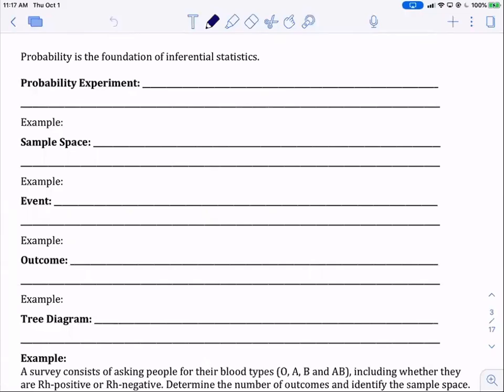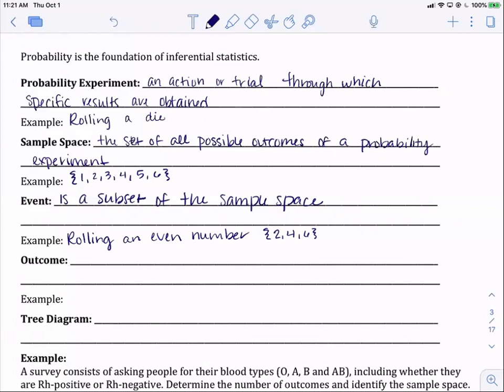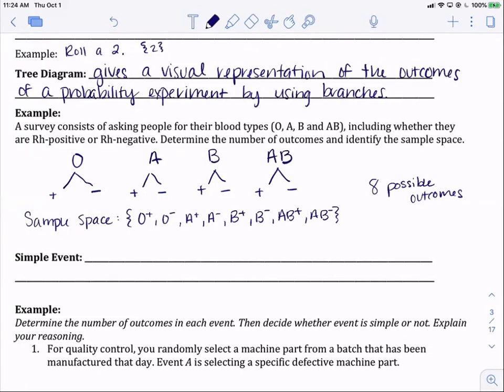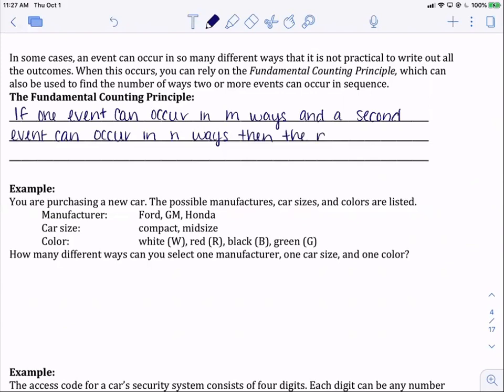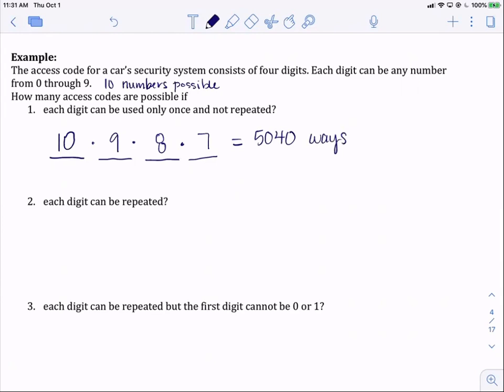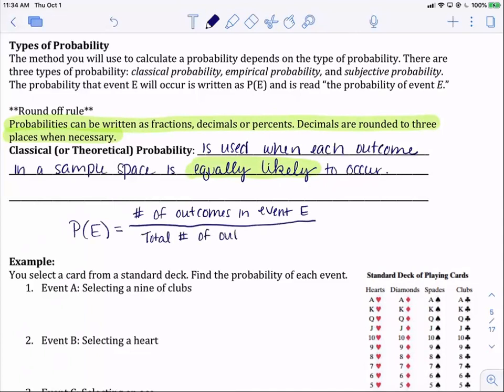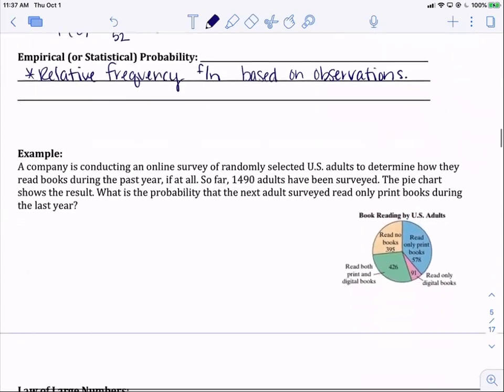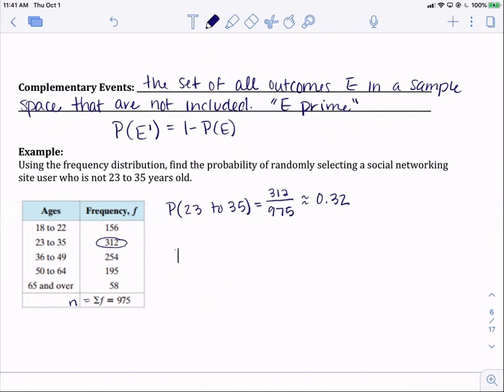Statistics 3.1 Probability